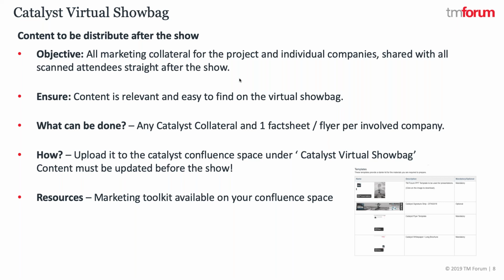Catalyst DTW 2019 Marketing Session 2